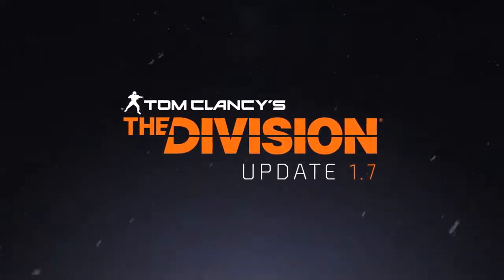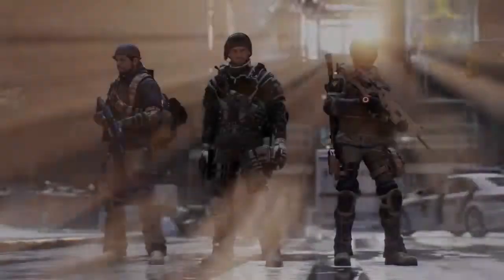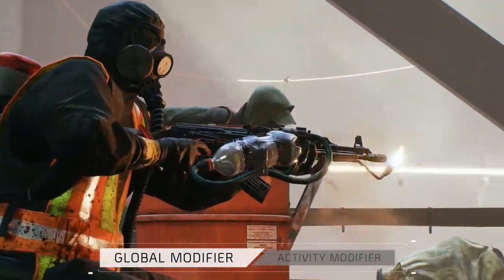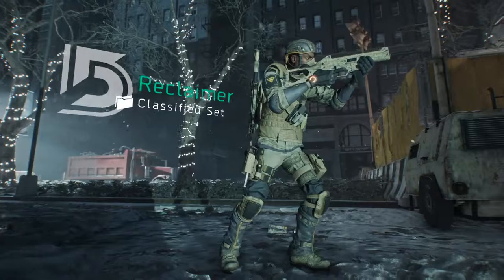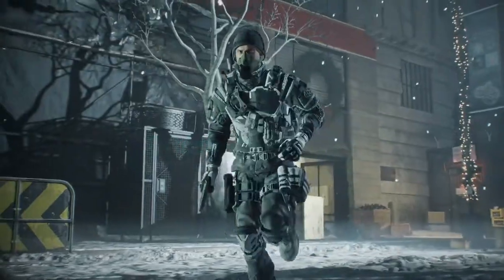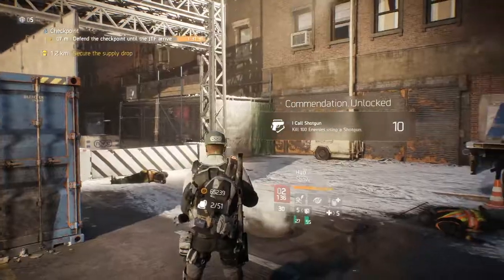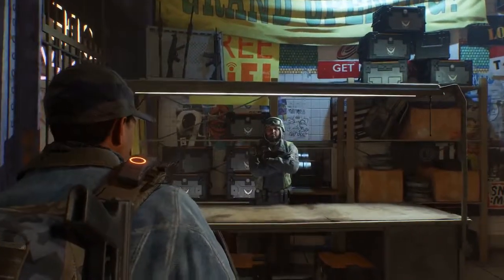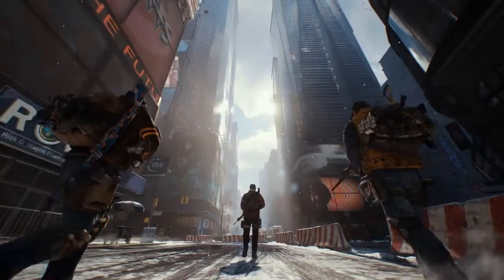TOM CLANCY'S - The Division [ 1.7 FREE UPDATE ] "Official E3 Gameplay Trailer" | PS4 / XBOX / PC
TOM CLANCY'S - The Division [ 1.7 FREE UPDATE ] "Official E3 Gameplay Trailer" | PS4 / XBOX / PC | HD